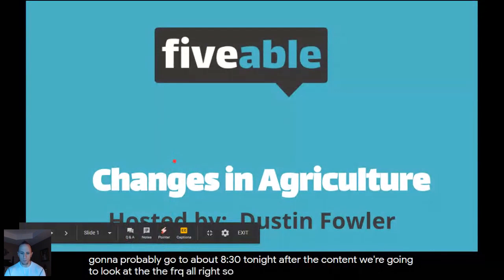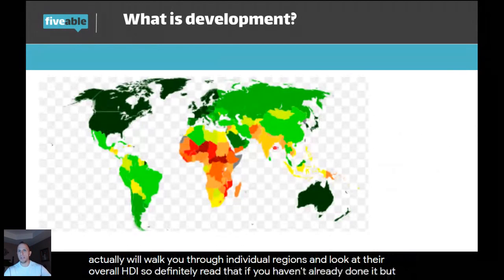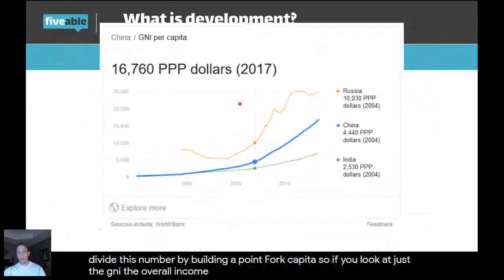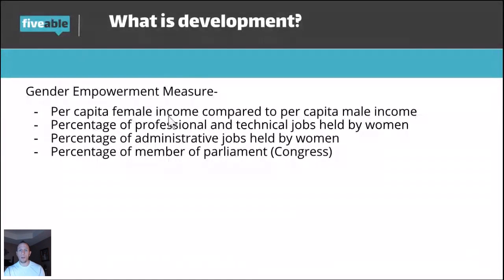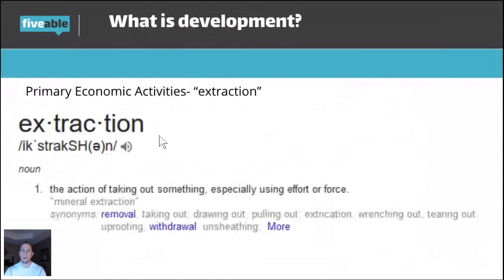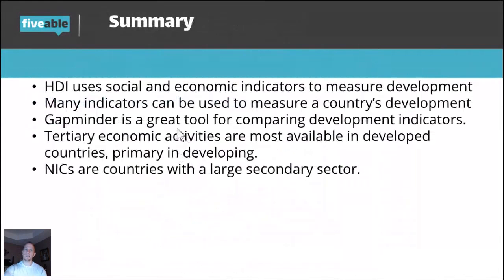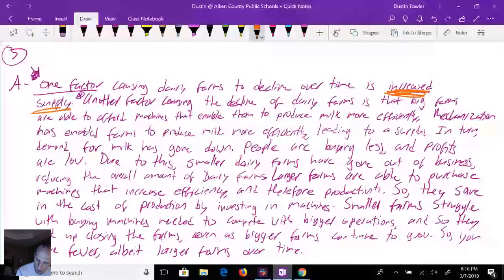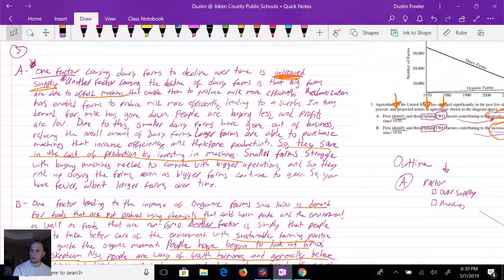AP HuG - Measures of Development: HDI, GDP & GNI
Learn how to analyze measures of development for AP Human Geography, including HDI, GNI, GDP, and quality of life indicators. This comprehensive review helps you understand economic and social development patterns you'll need for the AP exam.

This video walks through the Human Development Index components, economic indicators like GDP and GNI per capita, and social measures including literacy rates and life expectancy. You'll explore how to compare developed and developing nations using these metrics, analyze gender inequality measures, and apply development concepts to FRQ practice.

⏱️ TIMESTAMPS:
0:00 Introduction to Development
0:31 Development Indicators Overview
1:02 Upcoming FRQ Grading
2:03 Defining Development Process
3:07 MDCs vs LDCs Continuum
4:44 Categorization Methods
6:18 Human Development Index
7:52 HDI Components Explained
10:59 Education and Innovation Links
12:33 HDI Global Map
15:35 Gender Inequality Discussion
18:39 HDI Country Rankings
20:47 GDP vs GNI Differences
22:51 Per Capita Income
24:58 China's Economy Comparison
26:32 Education and Life Expectancy
31:46 Gender Inequality Index
36:23 Gender Empowerment Measure
40:05 Gapminder Tool Demonstration
48:24 Economic Sectors Overview
54:45 Quaternary and Quinary Sectors
58:55 Newly Industrialized Countries
1:01:02 Development Resources Summary
1:02:36 FRQ Grading Process
1:06:45 FRQ Rubric Explanation
1:12:24 Sample Response Analysis
1:19:13 FRQ Explanation Points
1:24:25 FRQ Writing Strategies

📊 WHAT YOU'LL LEARN:
• Human Development Index (HDI) components and calculation
• Economic indicators: GDP, GNI, and per capita measurements
• Social indicators: literacy rates, life expectancy, infant mortality
• Gender Inequality Index and other composite measures
• How to analyze and compare development between countries
• FRQ practice with real AP exam questions and scoring guidelines